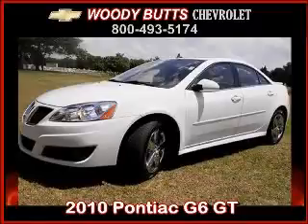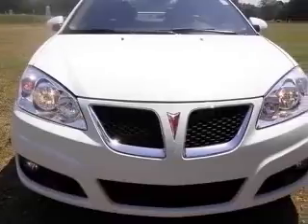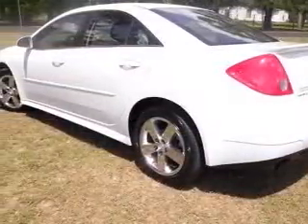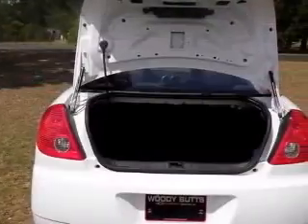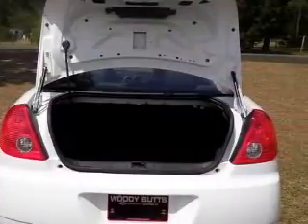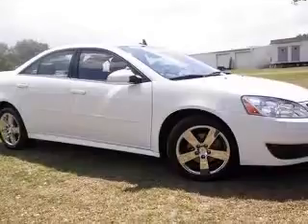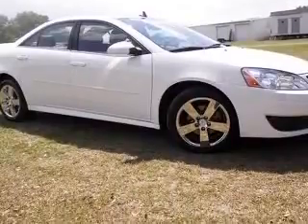2010 Pontiac G6 Woody Butts Chevrolet, Inc.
2010 Pontiac G6 GT, Sedan Leather, Moonroof
Engine: 3.5L V6
Trans: Automatic 4-Speed
Color: Summit White
Mileage: 37,099